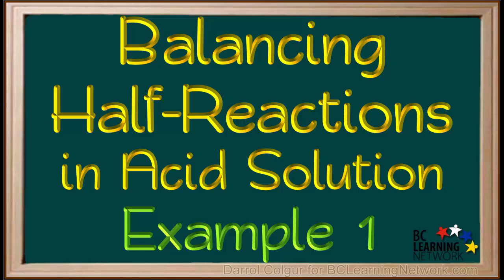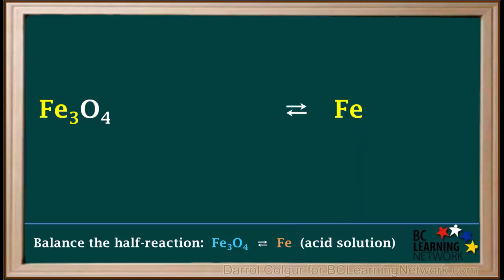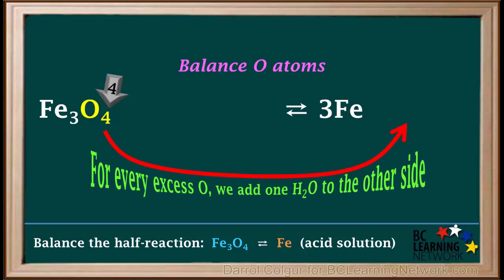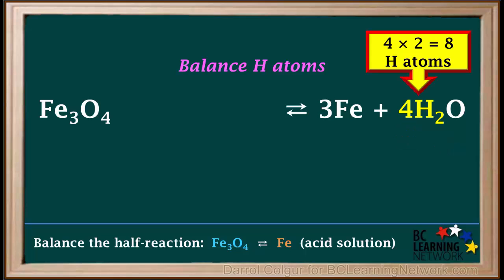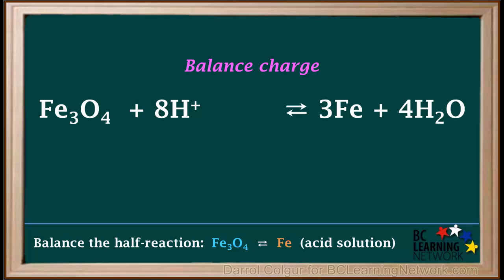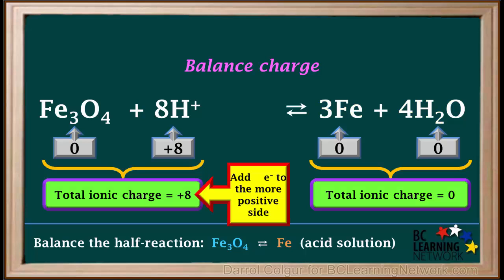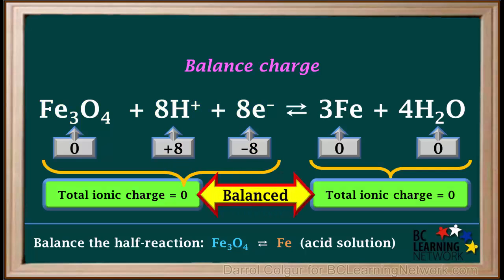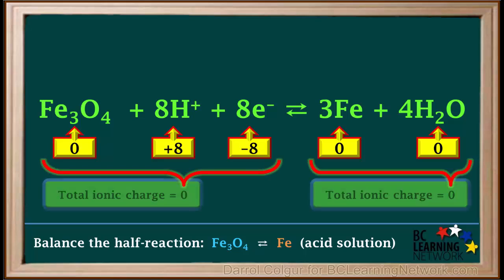WCLN - Balancing Half-reactions in Acid - Example 1 - Chemistry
The following video uses an example to illustrate the steps needed to balance a half-reaction in acid solution, given a skeleton equation.

0:00it
0:03here will go through an example a balancing a half reaction
0:06an acid solution rest to balance the half reaction
0:11at the 304 gives FB taking place in acid solution
0:15Marais at the 304
0:18here on the left side and at the
0:22on the right side here we left some room for adding other things
0:26we start by balancing atoms that are neither
0:31oxygen nor hydrogen in this example
0:34it is the Adams a buyer in we must balance
0:39we see we have three iron atoms on the left
0:42and only one on the right
0:45so to balance iron we at three he reinvented the FB
0:48so now we have three at the Adams on both sides
0:53our next step is to balance oxygen atoms
0:56we have four oxygen atoms on the left side and none
1:00on the right side
1:02the route for balancing oxygen atoms is for every access
1:06old on one side we add one HD world to the other side
1:11so we had for H two wal to the right side
1:15noticed that now we have for oxygen atoms on both sides
1:19so oxygen atoms our balance
1:24our next step is to balance hydrogen atoms
1:27to find the total number Beach Adams in for each to all
1:31we multiply hydrogen subscript to by the coefficient in front
1:36which is poor
1:37so we have a total of four times to r8 hydrogen atoms
1:41on the right side
1:43the room for balancing hydrogen atoms is for every access age on one side
1:48we had one age bus to the other side
1:52so we at 8 age plus to the left side now we have eighty ages
1:56on both sides
1:59I last step is to balance charger
2:02the charge in at the 30 40 and the total charge in 8 age plus
2:07is positive be
2:09so the total ironic charge on the left side is zero plessy
2:13which is equal deposit date
2:16looking on the right side we see that the total charges
2:19on the three at the and the 4h 20 are both 0
2:24so the total ion a charge on the right side is zero
2:28in order to balance charge we must add another electrons
2:32to the more positive side to make the charges on each side equal
2:38because each electron has a negative charge adding
2:41eight electrons to the left side will be needed to equalize the charges
2:46so we at eight electrons to the left side
2:50and the total I on a charge on the left side is now $0
2:54by state last -8
2:57which at up 2-0
3:00so the charges are now balanced being a total of 0
3:03on both sides note here that charges on each side and a half reaction
3:08do not always have to be 0 they just need to be equal to each other
3:13mishap reaction is now balance
3:17whenever you finish balancing any equation
3:20it always pays to double check Adams in charge at the end
3:23we see that there are three Sb atoms on both sides
3:28for Oct in atoms on both sides
3:31an eight th Adams on both sides
3:34and the charges on both sides add up to the same value
3:38so the charges also balance
3:42day